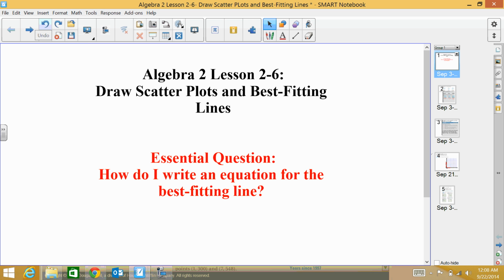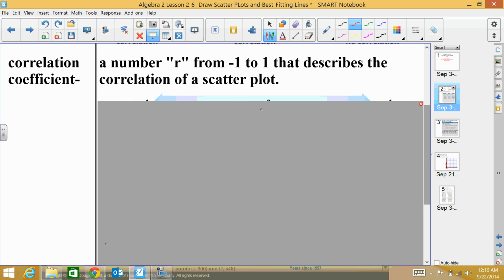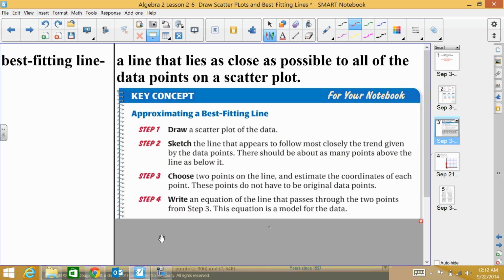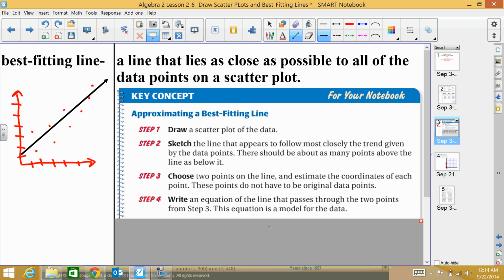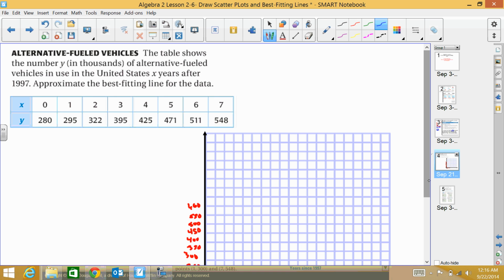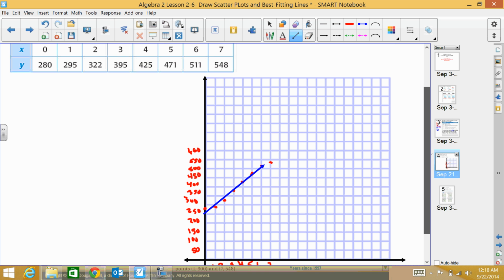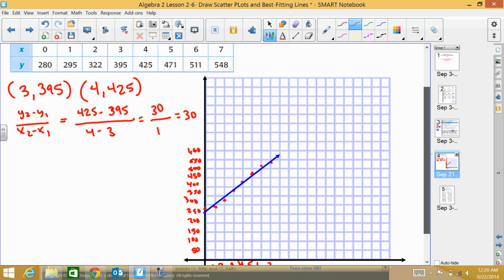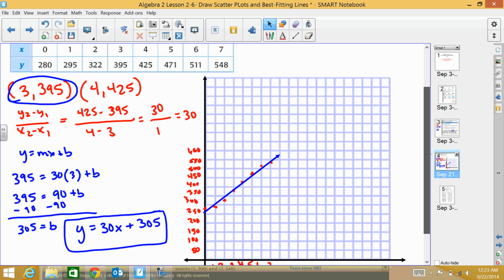Algebra 2 Lesson 2-6- Draw Scatter Plots and Best Fitting Lines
This video discusses different relationships in scatter plots, as well as the correlation coefficient "r" and its meaning. It also explains how to approximate the equation for a best-fitting line.